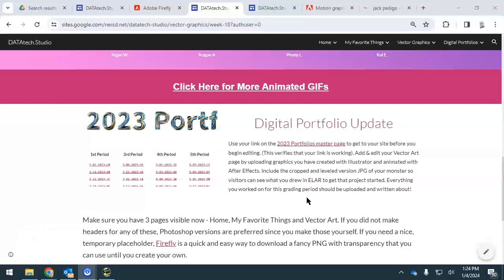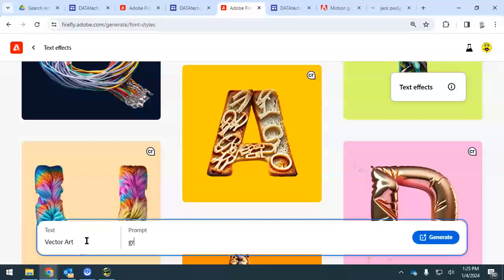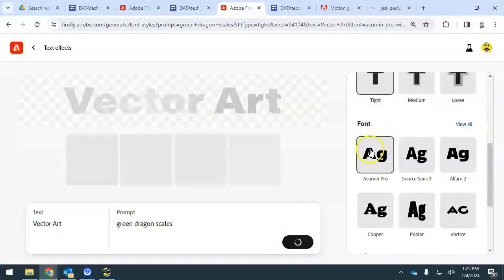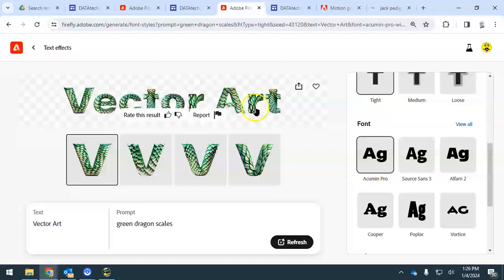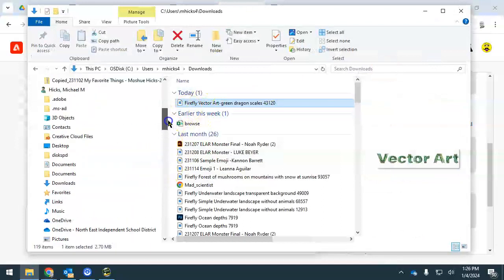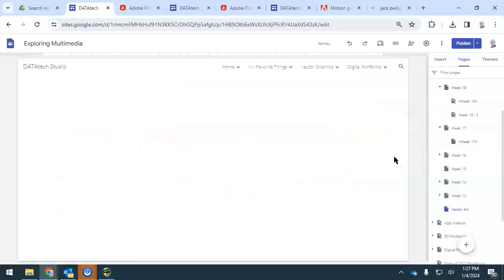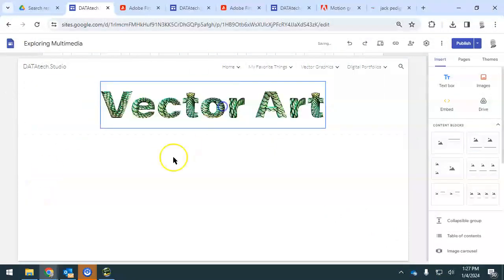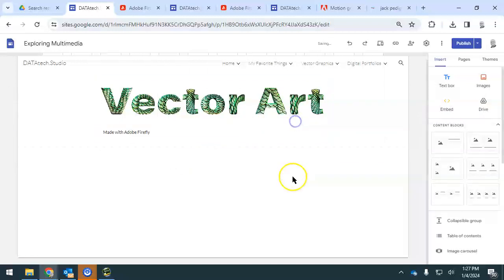230104 Quick Firefly Headers